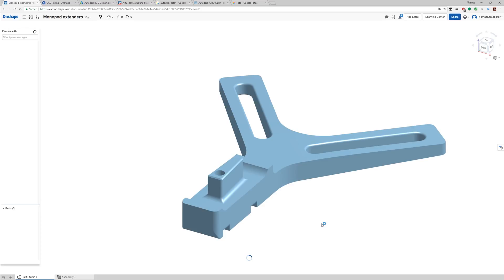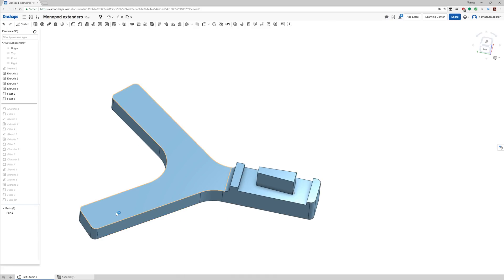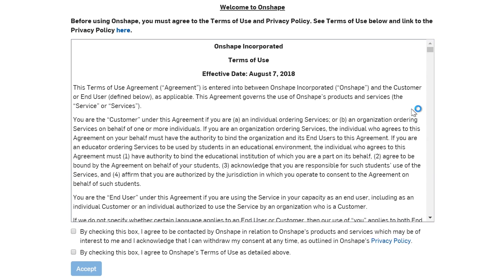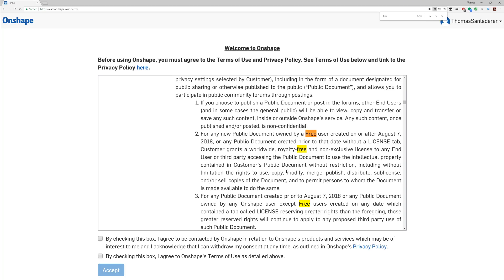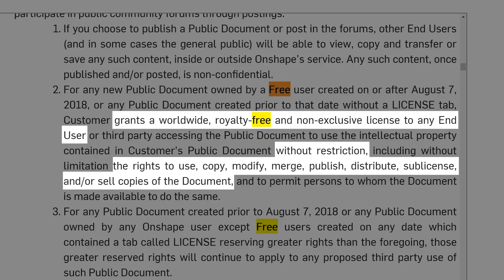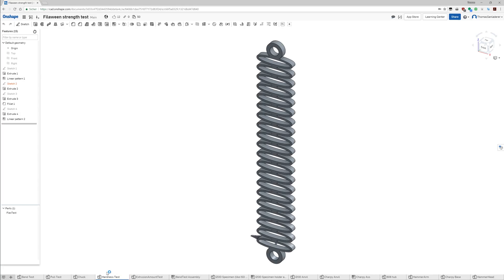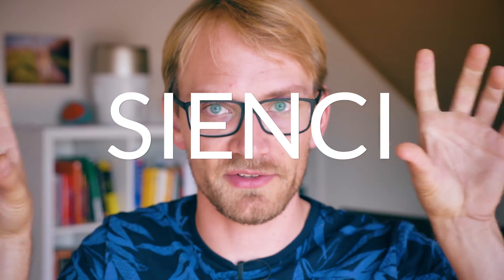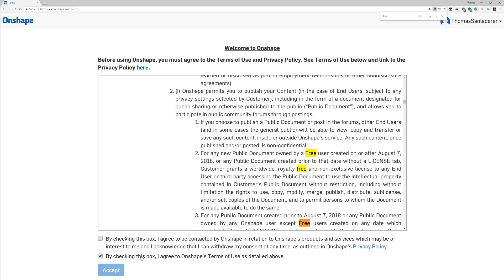Onshape is kicking me out (and maybe you, too)!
My only option is now Fusion360, which I've wanted to try for a while anyways specifically for CNC milling - no better time than now!